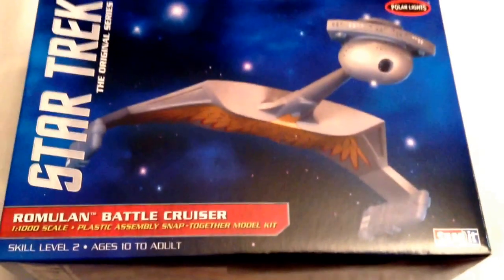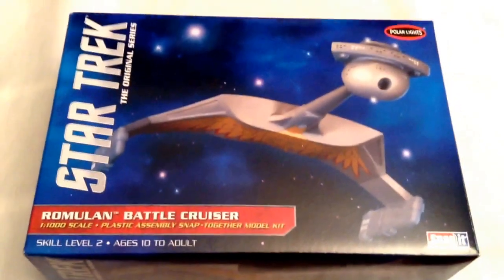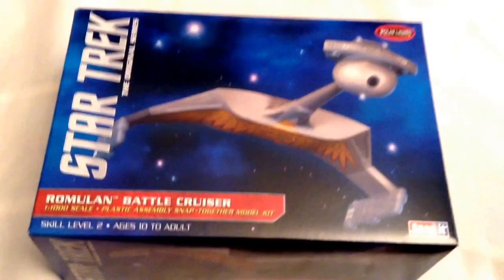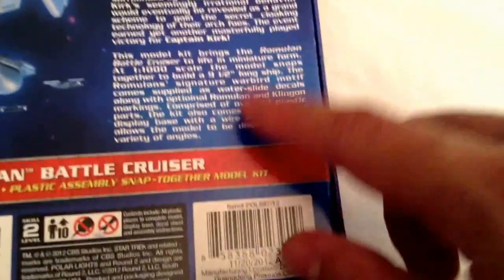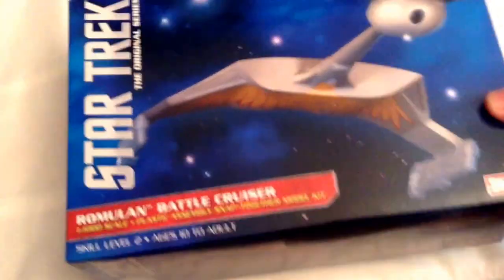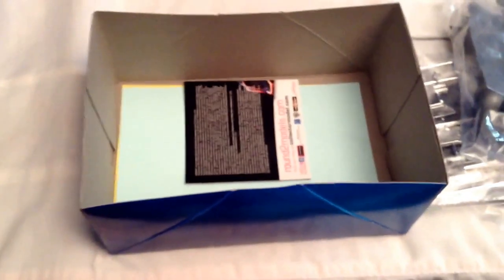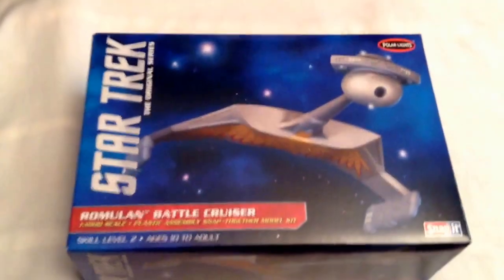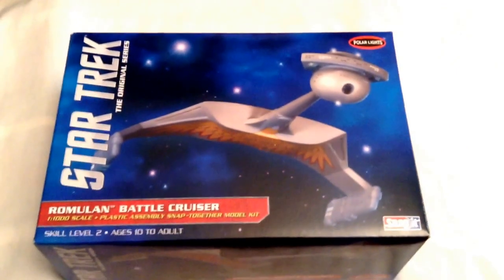Star Trek Romulan Battle cruiser polar lights model kit review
A review of this model kit,a quick little disclaimer-I am not a highly skilled modeler,average at best.I just started getting back into this hobby an enjoy it.I will a attempt to make this kit without screwing up to badly!Any helpful modeling advice is appreciated!Thanks for watching